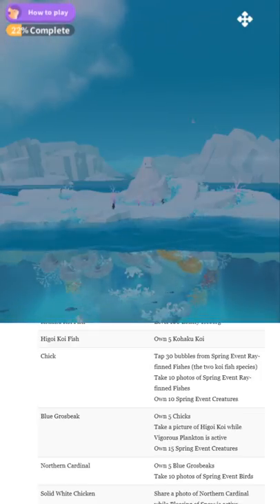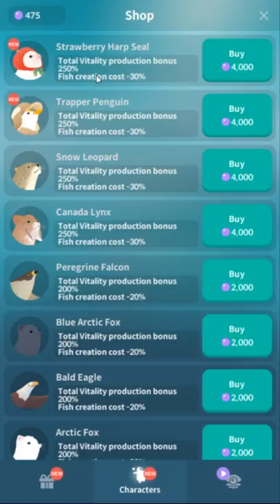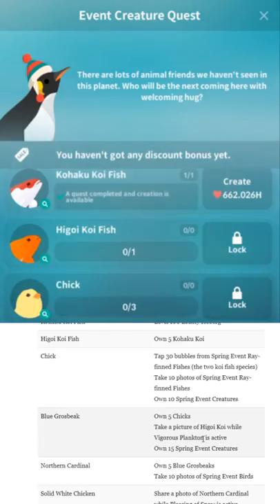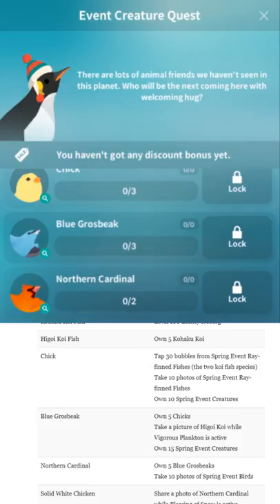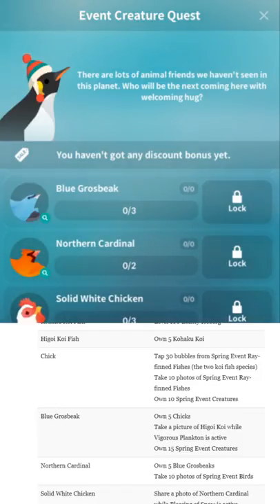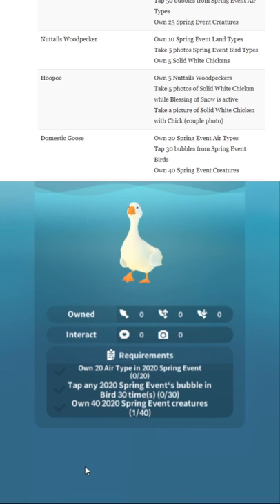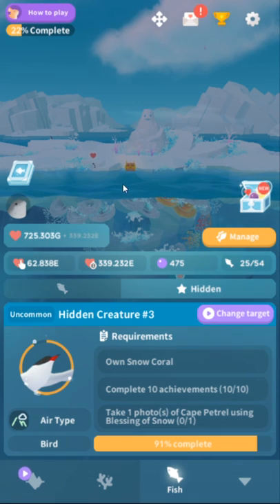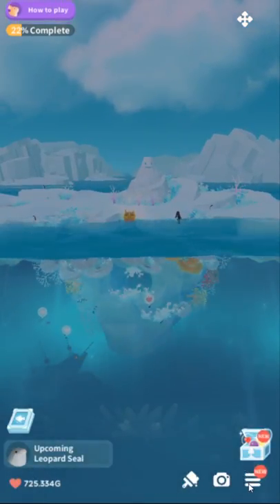Tap Tap Fish AbyssRium Pole Spring Event 2020 All Hidden Fish Guide!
Gaming Livestreams and 3+ videos a week!